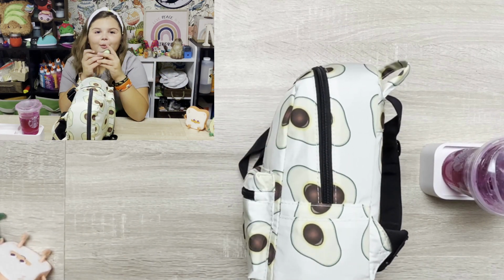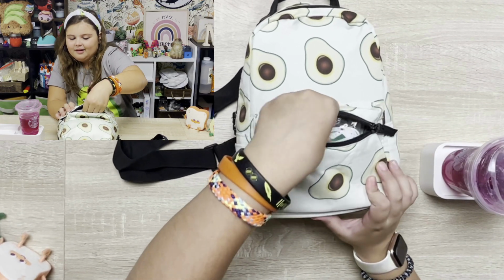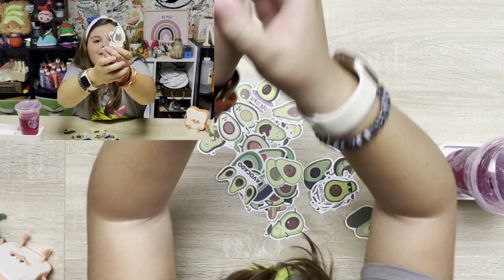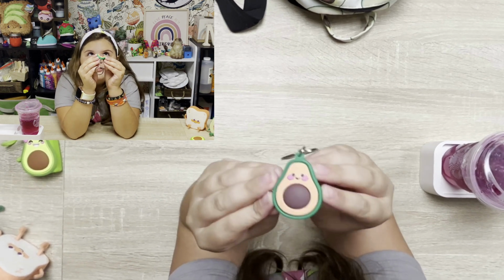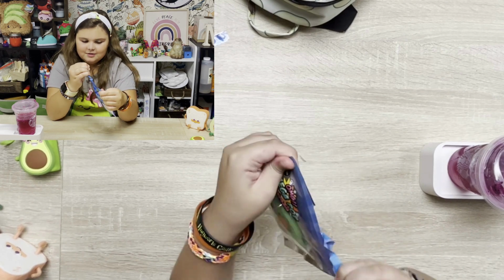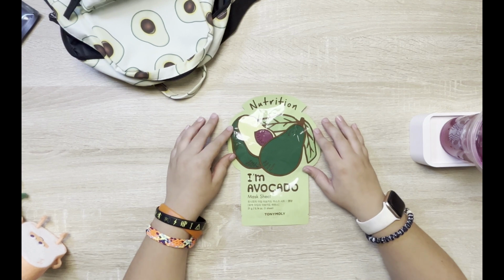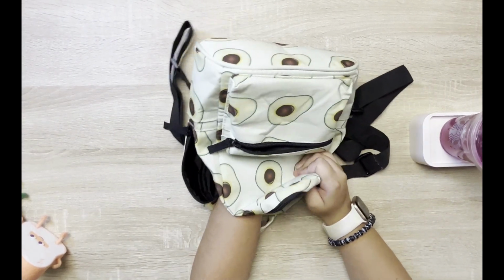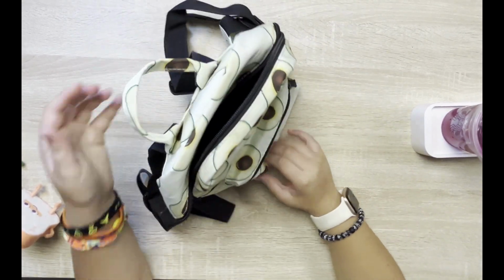Squishmellow Avocado Mystery Backpack!! Surprise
Watch as Molly goes through her surprise mystery backpack.